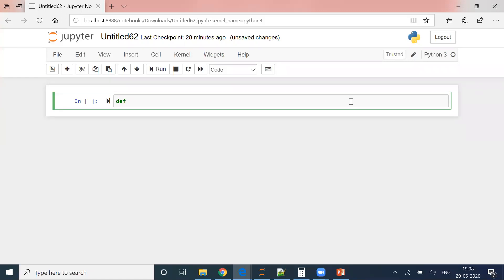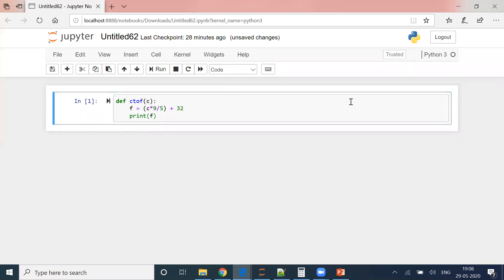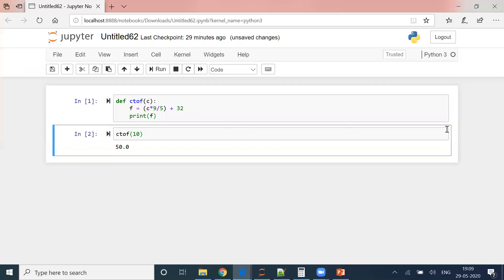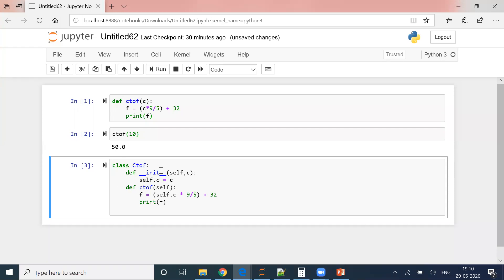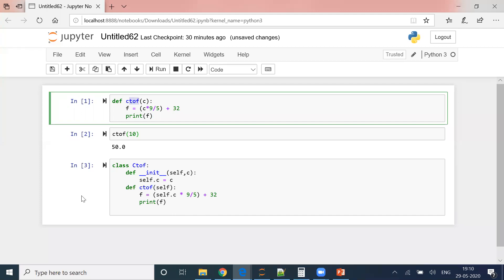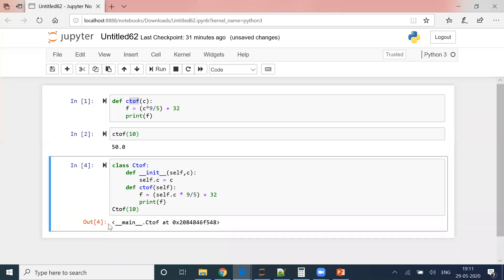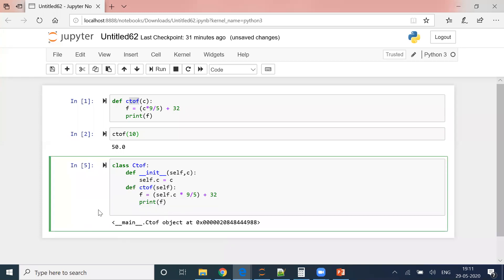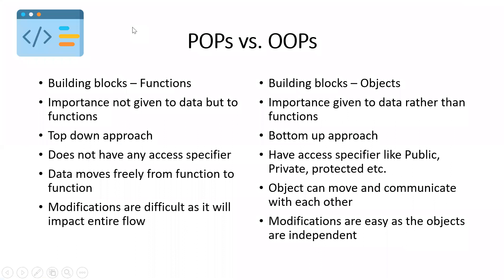Introduction of OOP in Python (Object Oriented Programming).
Object-oriented programming is a computer programming model that organizes software design around data, or objects, rather than functions and logic. It will be covering everything you need to know about classes, objects and OOP in python.
   In this video, we have explained What is OOP?

Learn Object Oriented Programming Introduction.